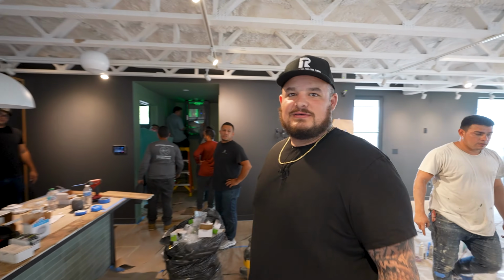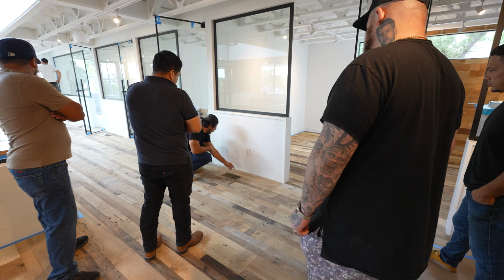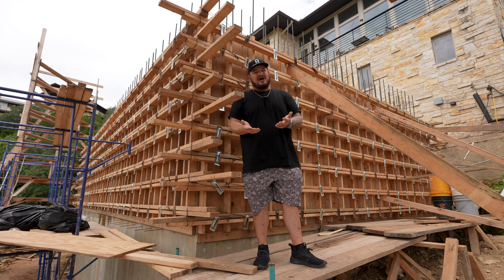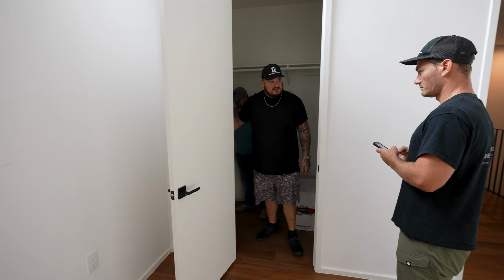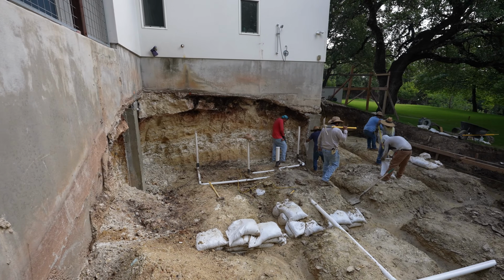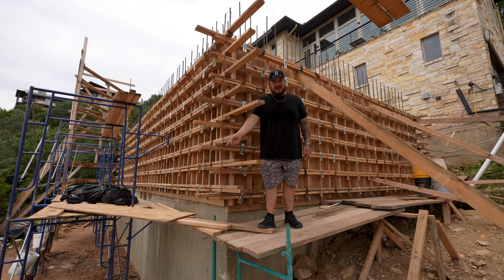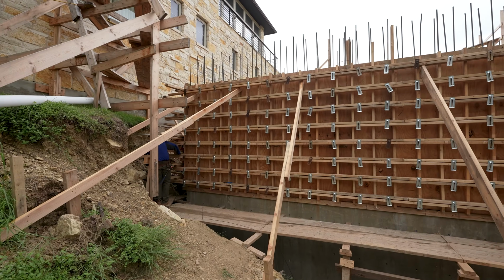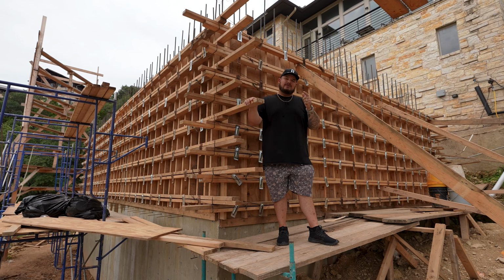Rain Flooded Our Excavation Site! | Behind The Build Episode 9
This summer has been a roller coaster weather wise!  We got about a summers worth of rain in a week!  At our west Austin remodel and addition we had almost completed excavating to pour concrete for the addition when we were hit by the rain.

At the office the we in the finish out phase!  Finish out can feel like 1 step forward, 2 steps back sometimes.  The toughest part about all of it is that it looks like you are so close but little things are always popping up.  Its like whack a mole sometimes!

Reventbuilds.com

Johngiofbuilds and the_outliers_show and reventbuilds